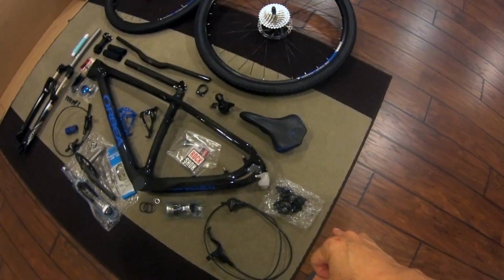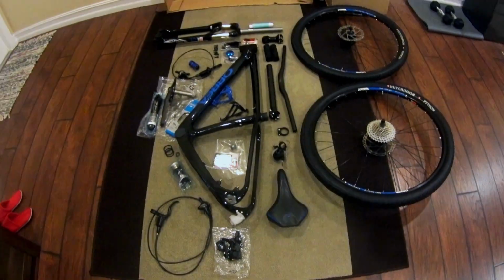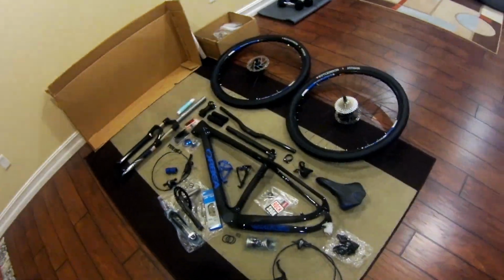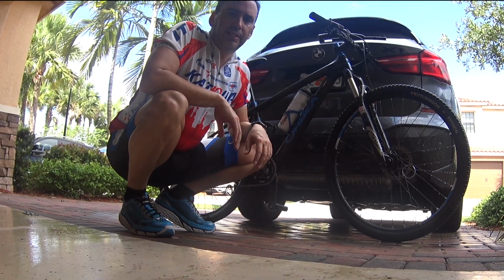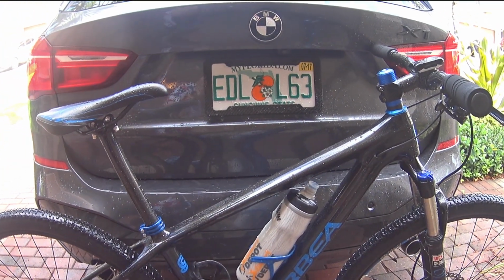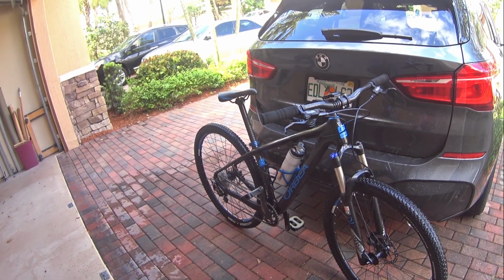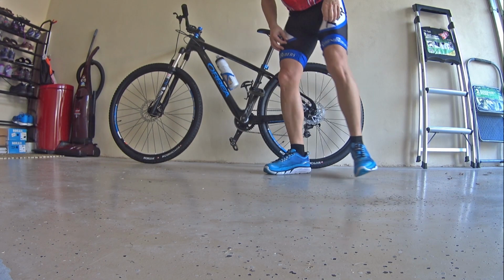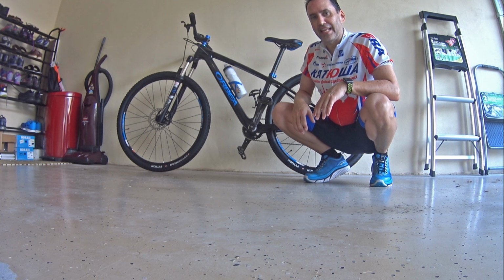I built a Chinese Carbon Mountain Bike - 29er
I always wanted to build my own bike from scratch and I finally did it. After a long time of collecting pieces and waiting for the time to be right, I felt now was the time. I sold my Trek DS and used that money to finish off what you see in this video - I think it came out awesome@!